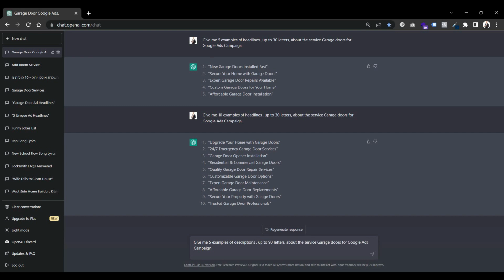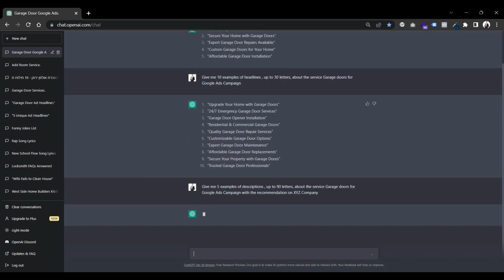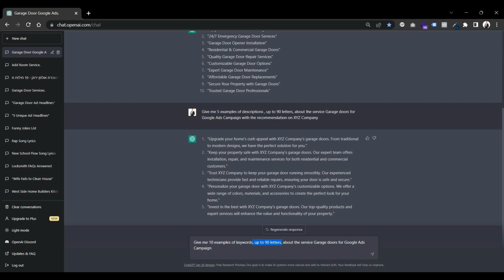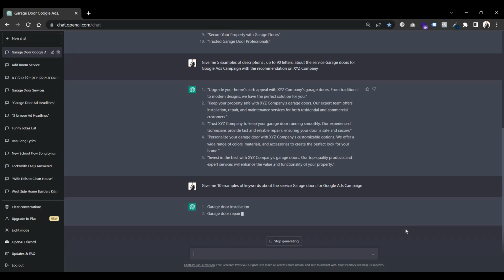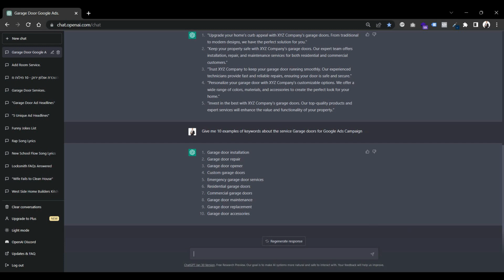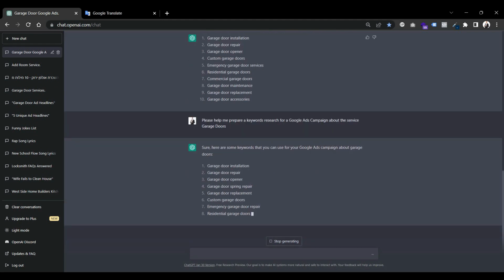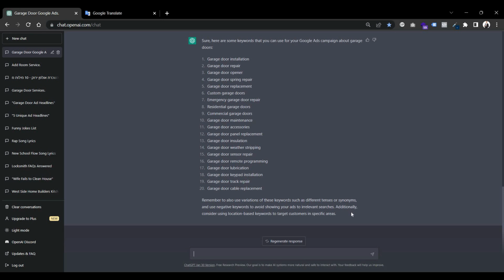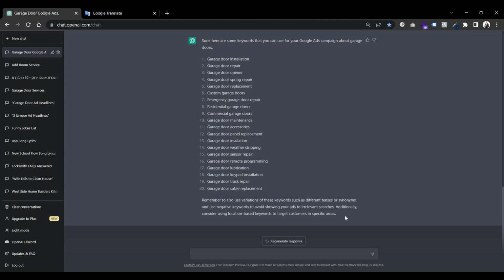How To Use Chatgpt To Create A PPC Google Campaign - Itay Verchik IVBS SEO / PPC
You can do a lot of amazing things with the help of ChatGPT's AI and chatbot.
In this guide, I show you how to do simple keyword research for Google ads campaign - PPC.
How to use the GPT chat to get ideas for titles and descriptions of ads in Google search campaign.

The Full Guide About How You Can Use Chatgpt To Create A Campaign in Google PPC:

Join Now The Community Of Builders And Promoters Of The Best Websites In Israel Completely Free:

How to use ChatGPT to create a PPC Google campaign, IVBS, SEO, PPC, Google, Google Ads, Google Campaign, ChatGPT, AI